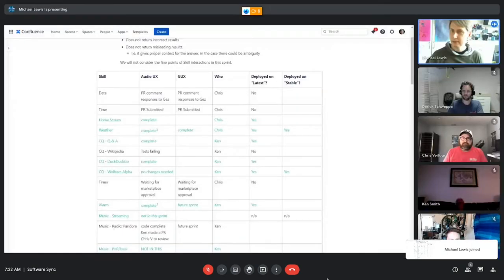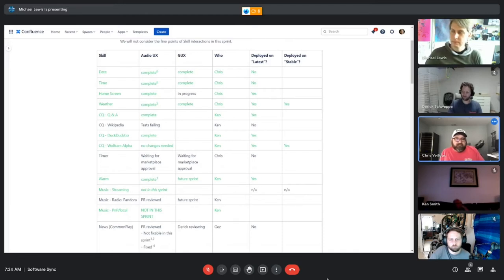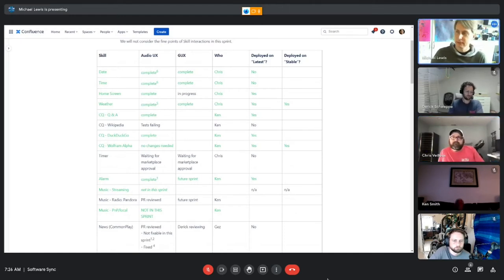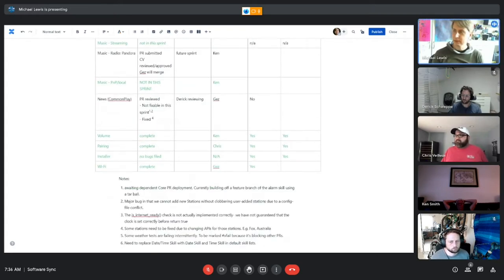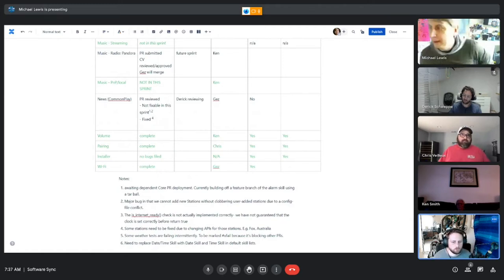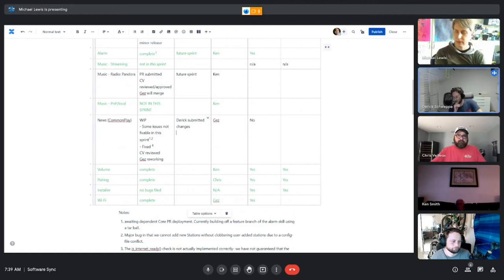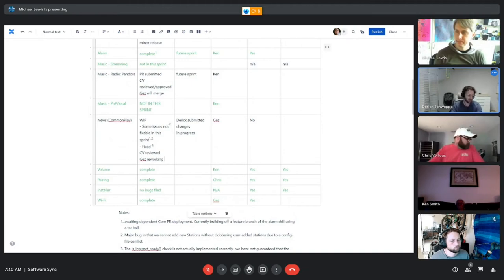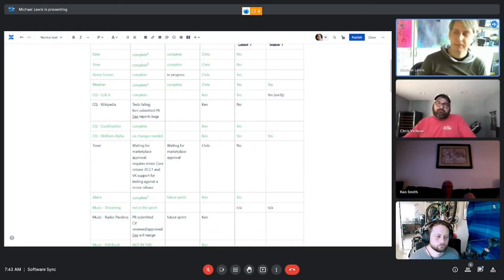Mycroft Dev Sync 20210823